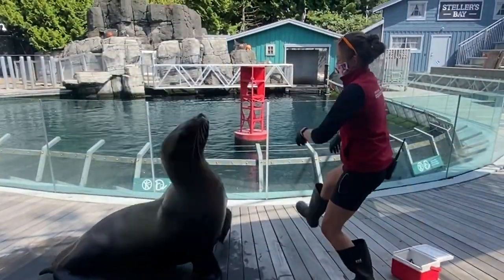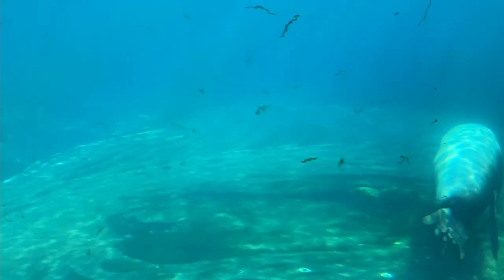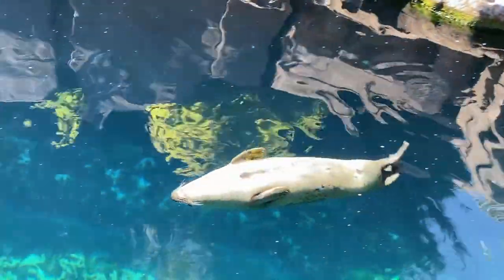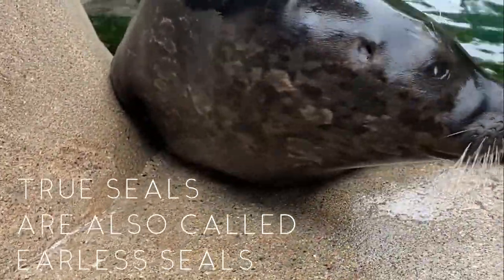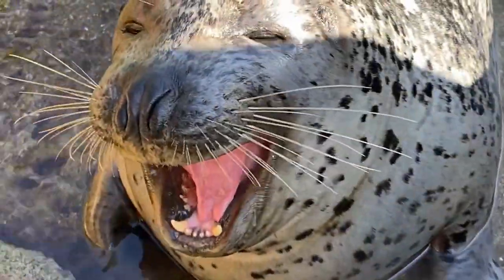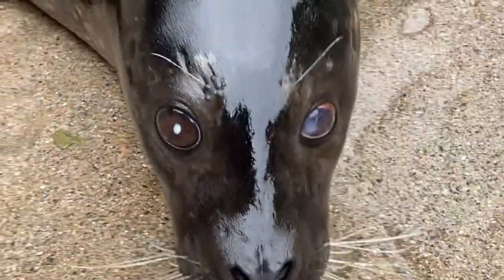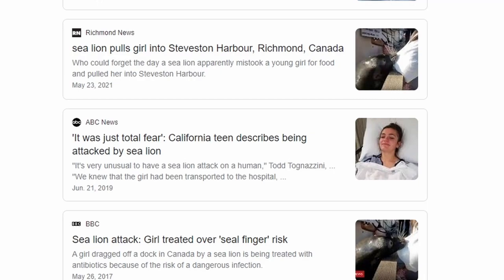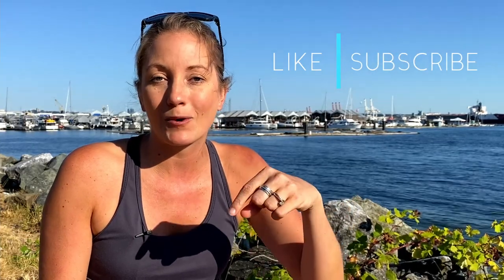Seal vs Sea Lion: Who is Cuter and What is the Difference?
Can you tell the difference between a seal and a sea lion? As similar as they are, these marine mammals are not the same and  have very different characteristics and behavioral traits. All seals, sea lions, and walruses are pinnipeds. Which means finned or feathered footed.

Speaking of their flippers, that is one of the primary ways to distinguish a seal from a sea lion. Sea lions can rotate their back flippers underneath their body to walk on land. Seals cannot. Instead, seals have very short front flippers that require them to flop around on their bellies when on land. It’s a method of locomotion officially known as galumphing.

The length of the flippers also determines how well these marine mammals can swim in the ocean. Seals, with shorter front flippers, use their back flippers to propel them through the water much like a fish. On the other hand, sea lions use their long front flippers to fly through the water.

Another visible difference is the shape of their ears. Sea lions have visible ear flaps. This is why they are known as “eared seals''. Seals do not have external ear flaps. They are what is known as true seals or earless seals.

Want to know more, consider following the links below to my other social media.

MUSIC FROM
Scott Buckley